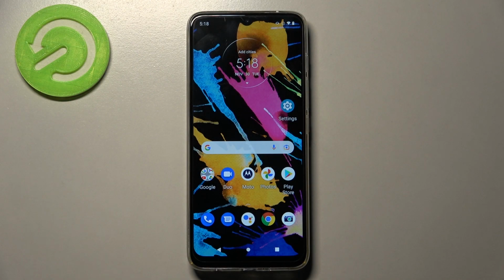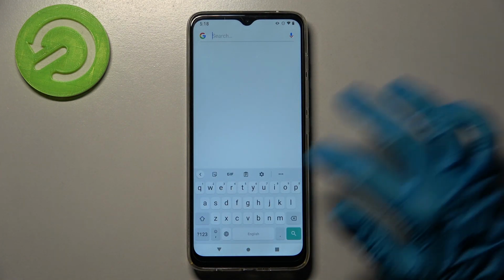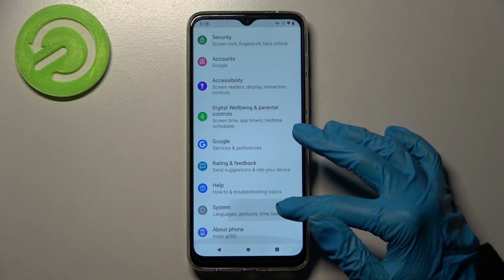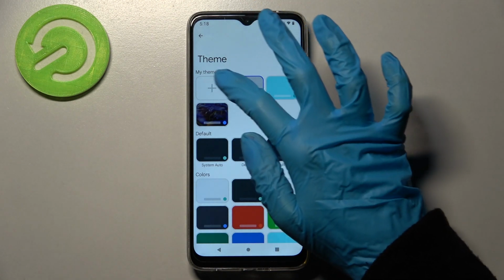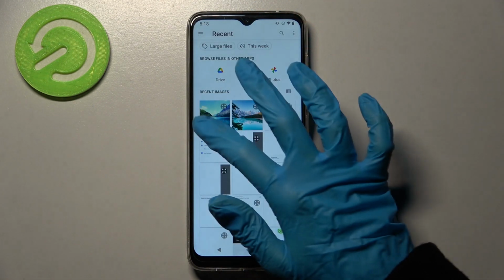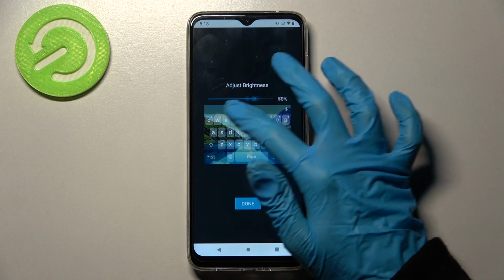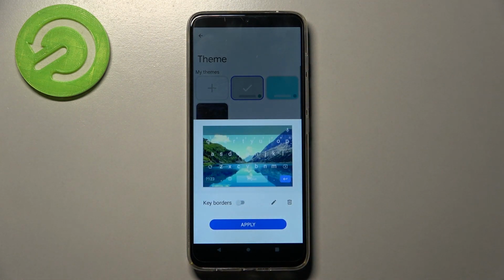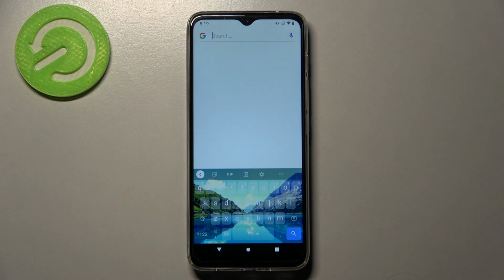How to Change Keyboard Theme in MOTOROLA Moto G50 – Find Theme Options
If you’re wondering, that the keyboard in your MOTOROLA Moto G50 can have another color than currently set, then the answer is yes! In this video we’d like to share with you how easily you can enter proper keyboard setting and get to the theme section. There you’ll be able to totally change the keyboard background from plain white to energetic red or calm green. So let’s follow all shown steps and change keyboard theme easily.

How to change keyboard theme in MOTOROLA Moto G50? How to refresh keyboard theme in MOTOROLA Moto G50? How to personalize keyboard theme in MOTOROLA Moto G50? How to change theme in MOTOROLA Moto G50? How to customize keyboard in MOTOROLA Moto G50?